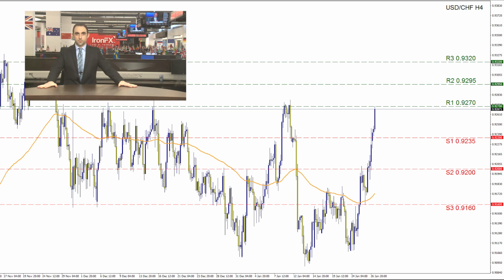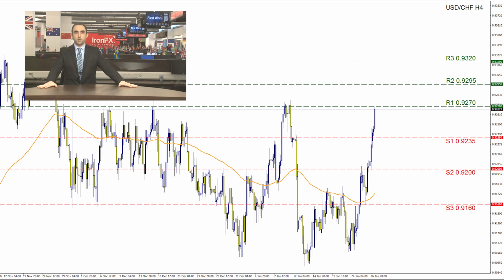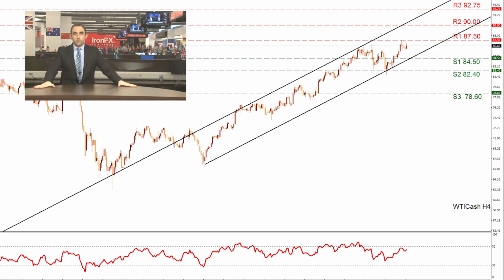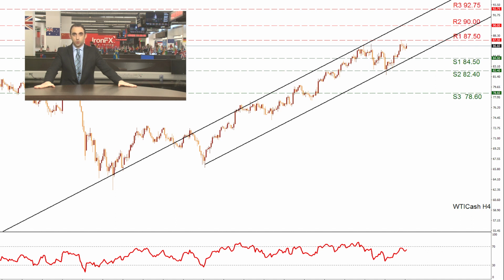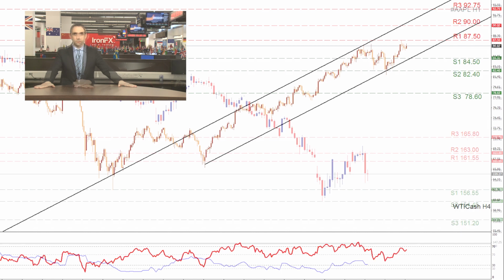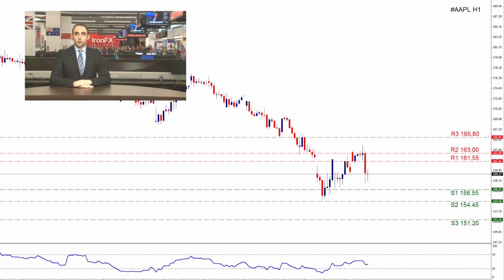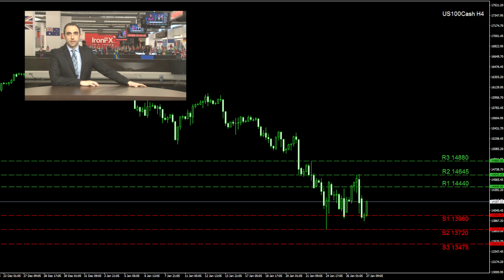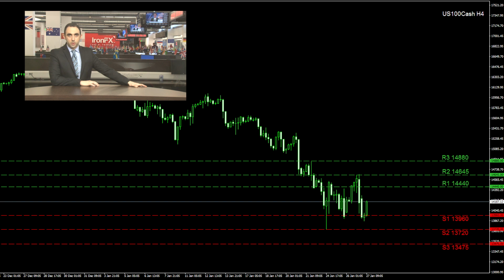Looking at the Charts: Technical Analysis: USD/CHF, WTI, Apple, US100 | 27/01/2022